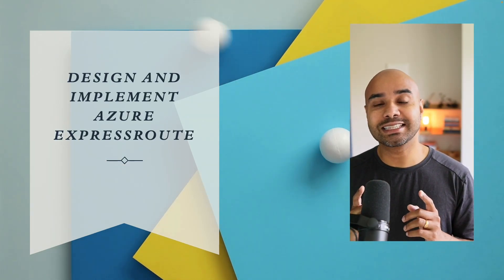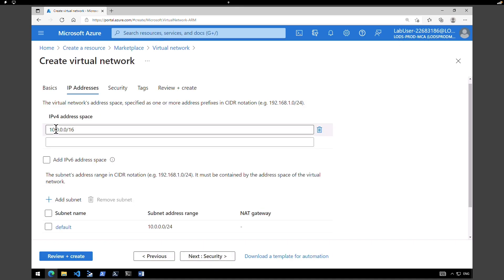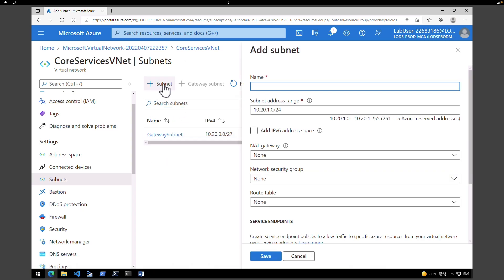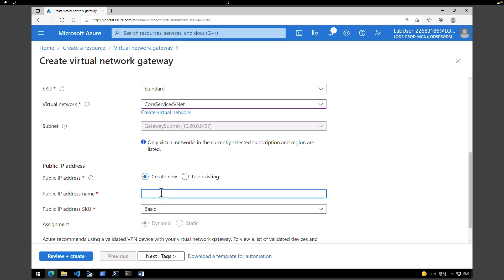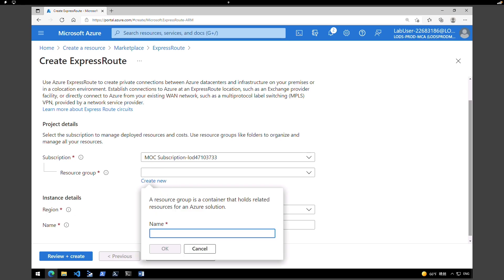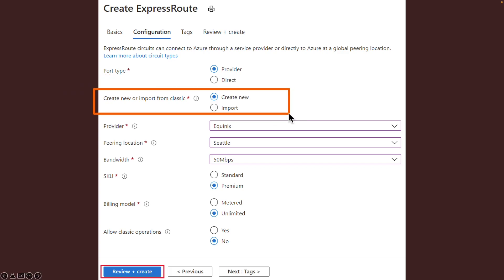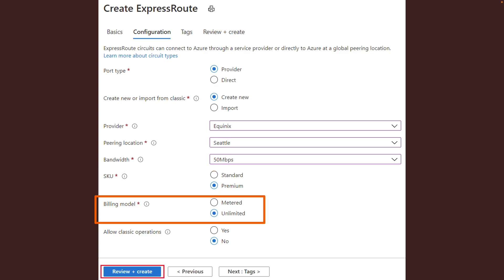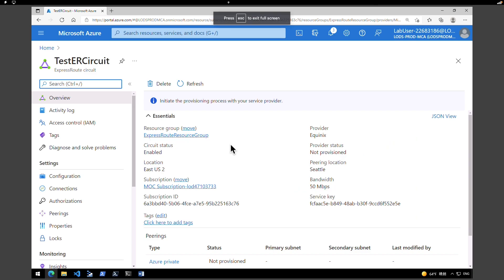Azure ExpressRoute Hands-on Lab Tutorial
ExpressRoute is a service that enables you to create private connections between Azure datacenters and infrastructure that's on your premises or in a colocation environment.